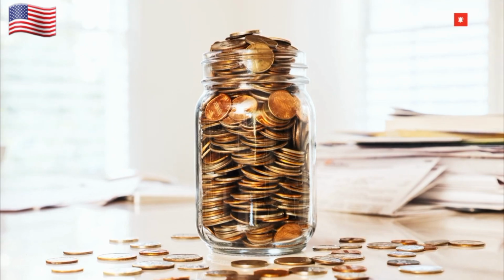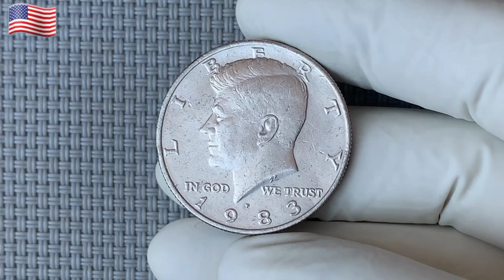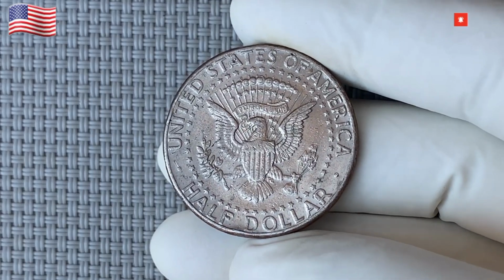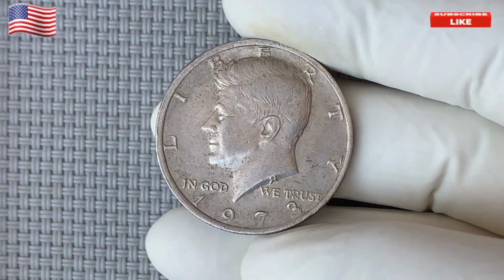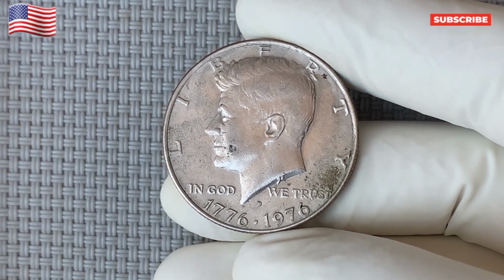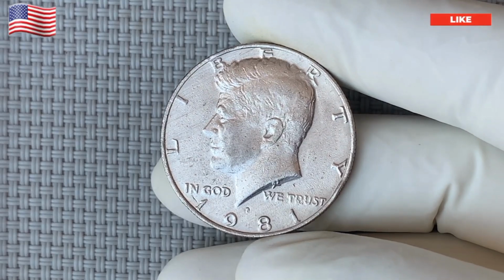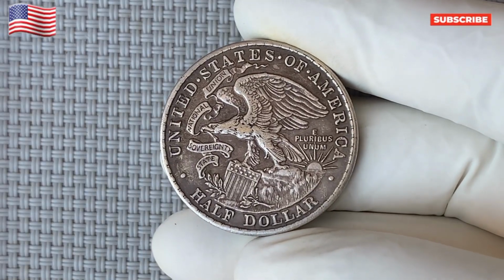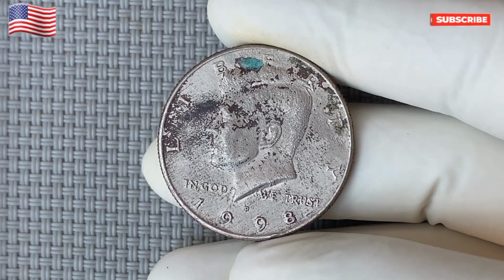This Candy Half Dollar Coin Could Make You a Millionaire!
Are you holding a hidden fortune in your pocket change? The Candy Half Dollar coin has become one of the most sought-after rare coins in the USA, with collectors paying huge amounts of money for certain editions. Some rare versions are selling for thousands—or even millions—of dollars! Could you be the lucky one to cash in on this unexpected treasure?
Collectors and investors are on the hunt for valuable Candy Half Dollar coins, especially those with minting errors, rare dates, and unique variations. These coins are worth big money, and the right one could make you a millionaire overnight!

how rare is a 1 dollar coin,
putting all my coins in a coin machine,
how to make all candies in crazy candy creator,
a million dollars isn't cool,
how much is a half dollar coin worth,
rare jfk half dollar,
2000 1 dollar coin,
2000 1 dollar coin worth,
1964 jfk half dollar error,
1964 jfk half dollar,
1964 john f kennedy half dollar,
half dollar coin collection,
couch collectibles kennedy half dollar,
1964 kennedy half dollar sms,
kennedy half dollar coin,
1981 half dollar coin,
1980 half dollar coin,
1967 half dollar coin value